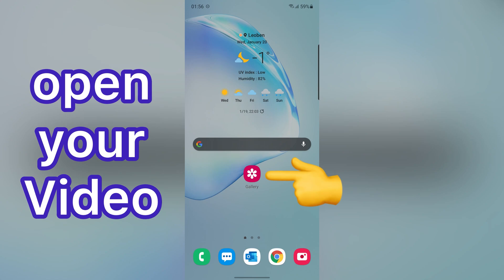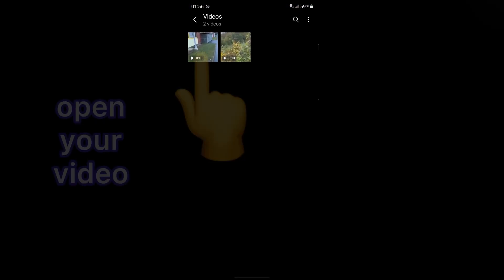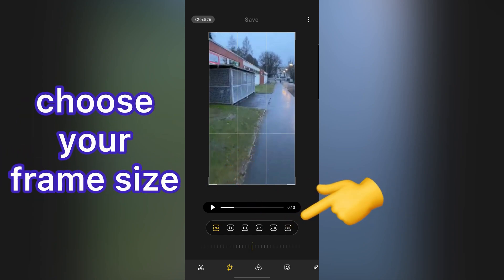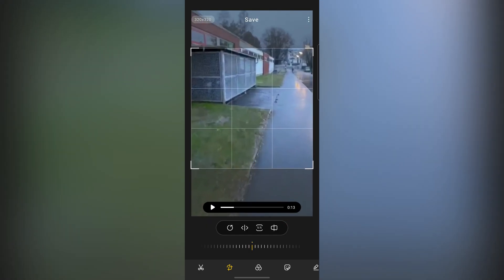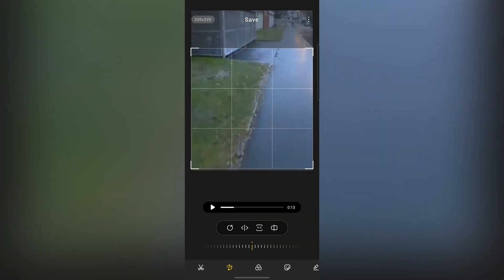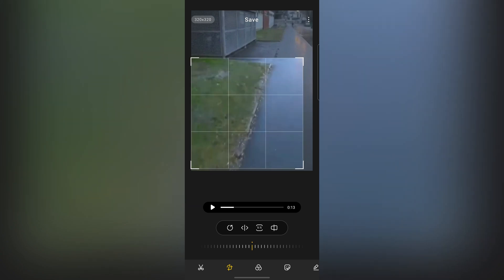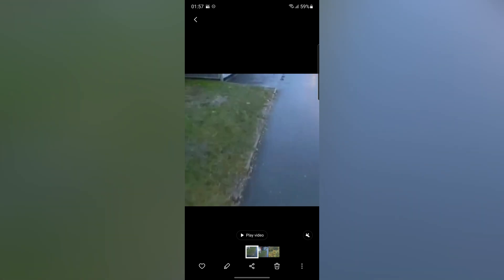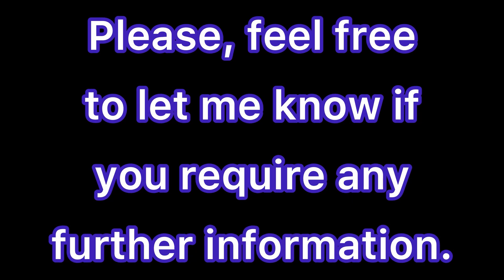How To Crop Video On Android For Free And Without Watermark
Crop video helps you removing unwanted portions also cropping allows you to frame the video to the desired area or change frame proportions. You can rotate your video 90, 180 or 270 degrees. With this method you do not need to install any other application to crop your video and you can learn how to crop video on android for free and without watermark.
In this video we show you how to crop video on android for free and without watermark.